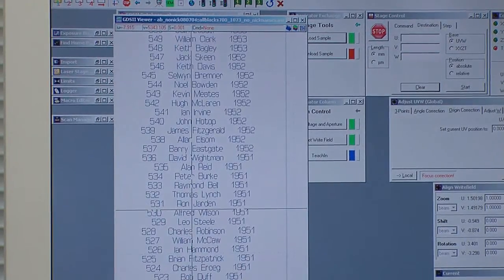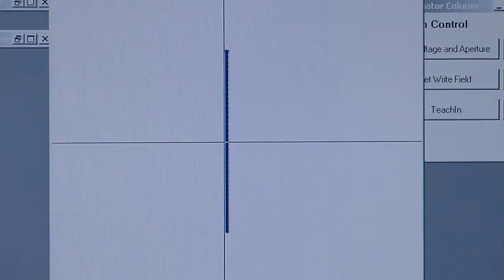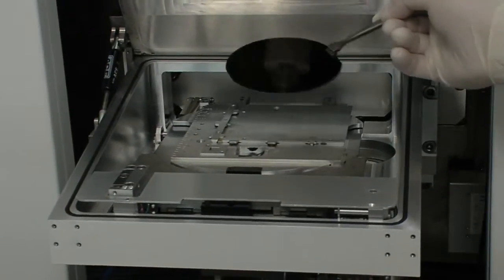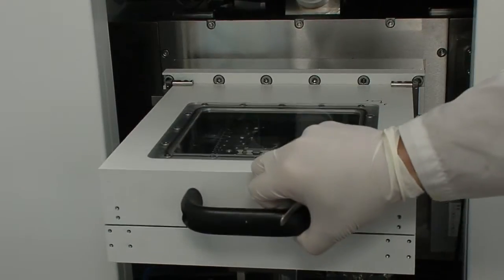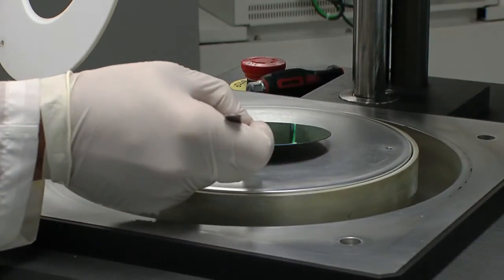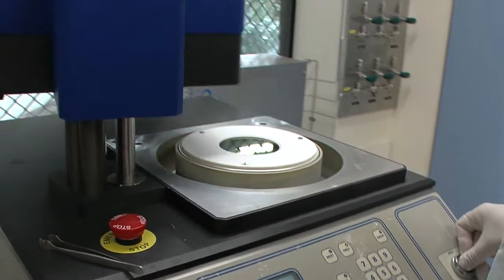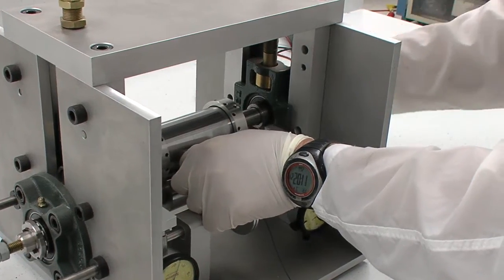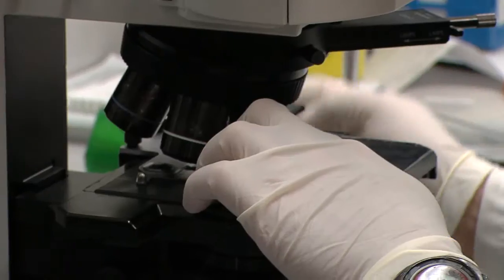Nano-etching technique.wmv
Short description of a nano-etching technique, used by the University of Canterbury to inscribe many names onto the strings of a badminton racket.